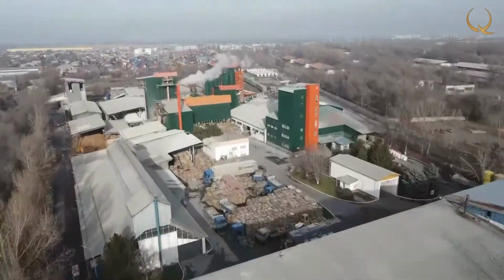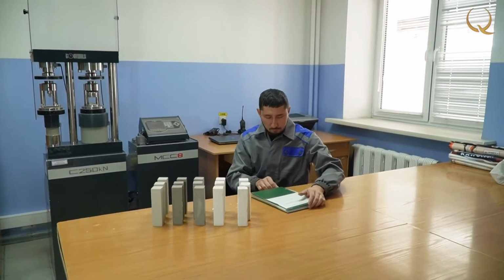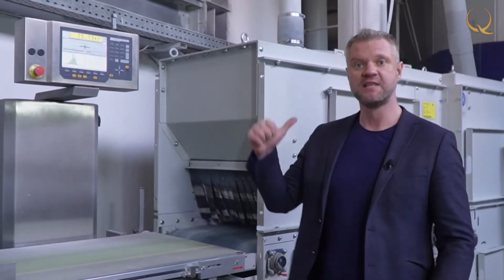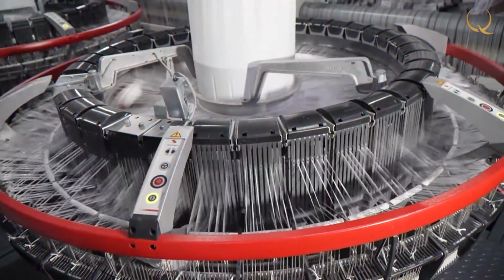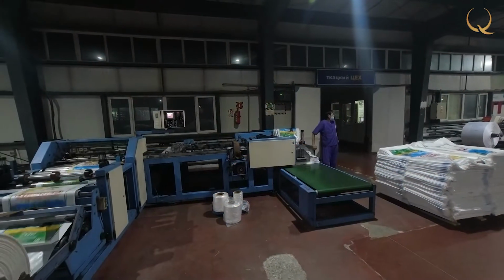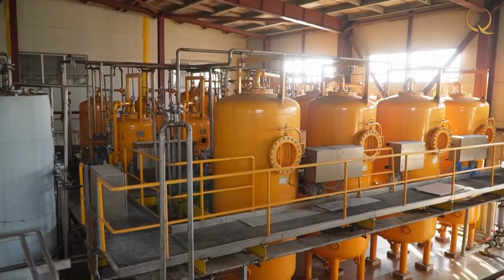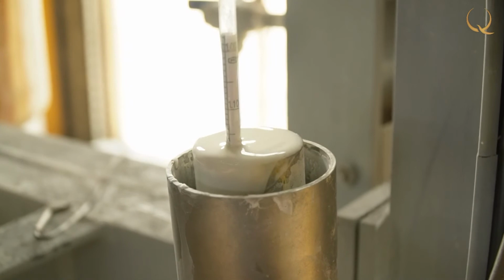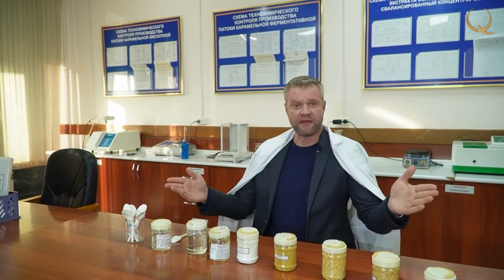What are self-leveling floors bags made of? «Made in Kazakhstan»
Made_in_Kazakhstan_10
01:17 The presenter arrives at the plant for the production of dry building mixtures.
01:45 25 years ago, this place was just the ruins of an abandoned industrial complex.
02:00 INTERVIEW: we started building a plant in the 90s.
02:23 How the term “Euro-standard repair” appeared in Kazakhstan.
02:38 INTERVIEW: The products of our brand are of high quality, but much more affordable for the domestic buyer.
03:08 For the successful implementation of Euro-standard repairs, only special high-quality materials are needed.
03:23 The shipment of raw materials begins at the plant’s own railway line.
03:46 Hundreds of tons of components for future mixtures are stored in the warehouse.
03:56 INTERVIEW: Temperature and climatic conditions for storing raw materials are very important.
04:47 Before mixing products, raw materials are tested in the laboratory.
05:07 INTERVIEW: We test components on high-quality European equipment.
05:41 After checking in the laboratory, experts mix the test versions of the mixtures.
05:55 INTERVIEW: We test samples for different characteristics.
06:30 Raw materials are transported to the silos by conveyors.
06:47 INTERVIEW: we have installed European equipment, which provides the accuracy of the dosage of chemical components.
07:24 The presenter comes to the workshop, where the final kneading of the products takes place on a special modern mixer.
07:57 But what about this plant from an environmental point of view?
08.10 The factory has special dust absorbers and filters, so such a factory can be located even in a residential area.
08.35 Finished products are delivered to the automated packaging workshop.
08.55 Next, the bags go to the storage warehouse and sale.
09.22 INTERVIEW: we make a high-quality domestic product and are always ready for feedback from consumers.
10.00 According to statistics, 7 out of 10 local apartments are repaired using mixtures from this plant.
10:20 INTERVIEW: in our company we use a full production cycle.

бізді спутниктік арна арқылы және Youtube, әлеуметтік желілерден көріңіздер. Видео астында пікір қалдыруды ұмытпаңыздар!